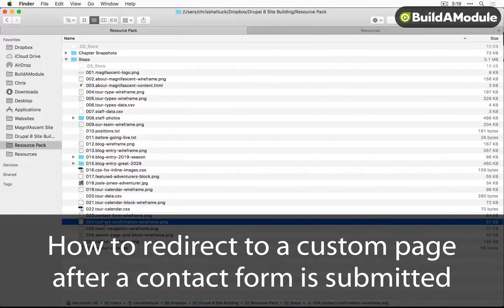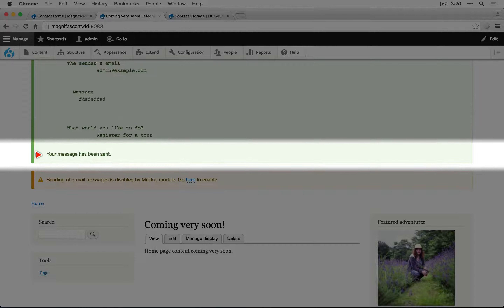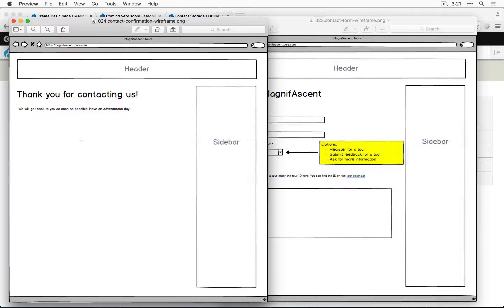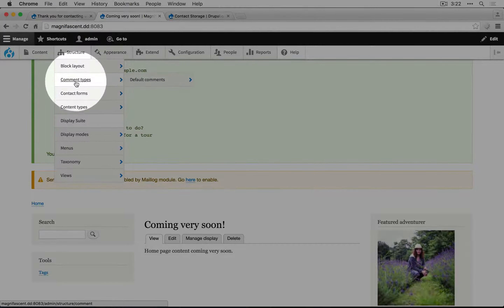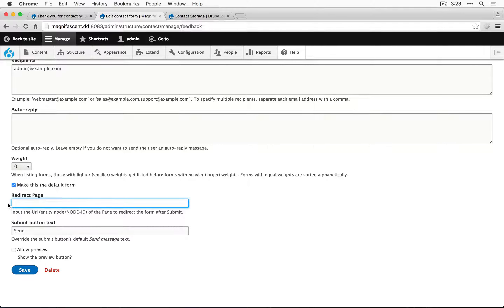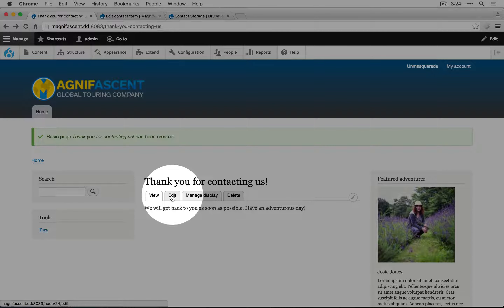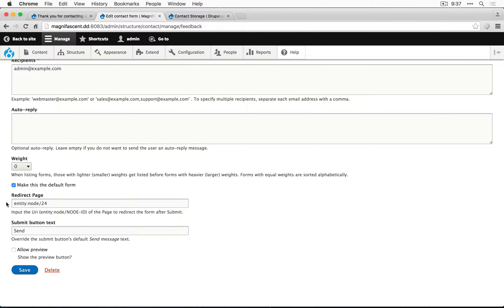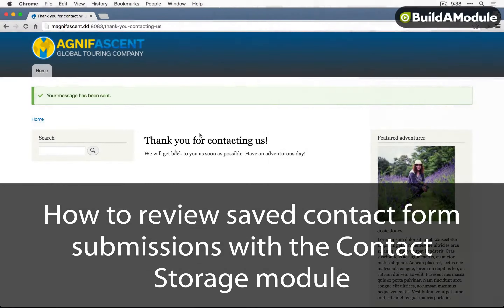210. How to redirect to a custom page after a contact form is submitted